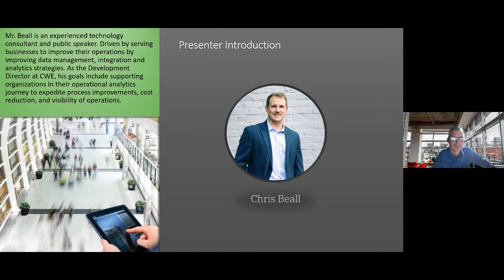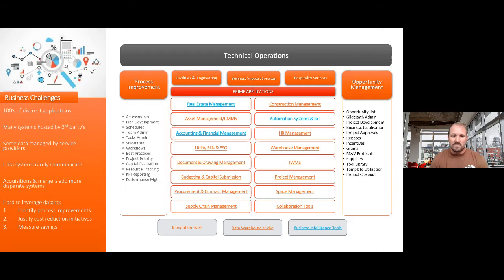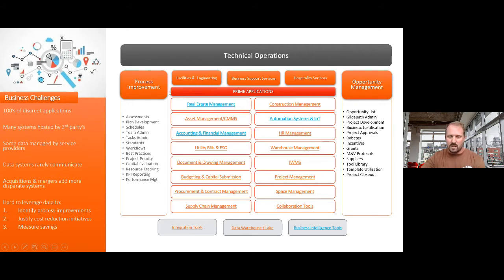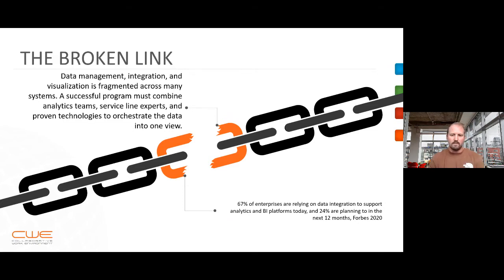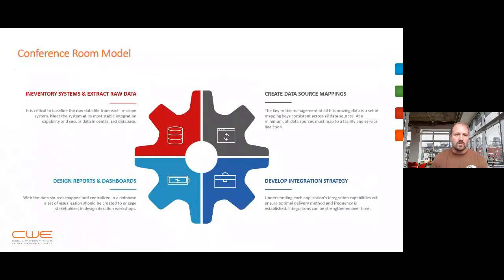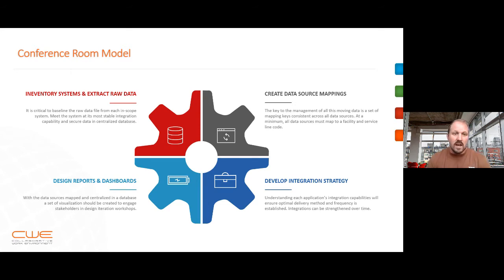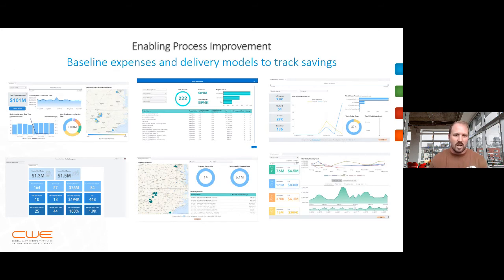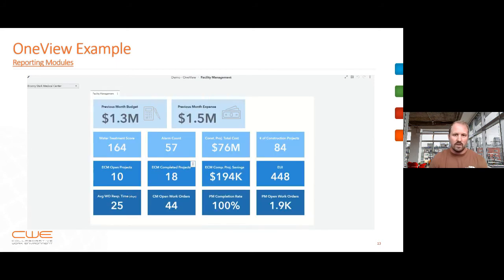Technical Operations: A Data Challenge - Sept 2021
Webinar Focus: Technical Operations – A Data Challenge will focus on defining the services of technical operations, uncovering the data challenge, and reviewing a sample strategy for orchestrating one view of your operations. This new perspective will enable process improvement, expedite cost optimization, and improve enterprise visibility.

Presenter: Chris Beall

Mr. Beall is an experienced technology consultant and public speaker. Driven by helping organizations to improve their operations by improving data management, integration and analytics strategies. As the Development Director at CWE, his goals include supporting organizations in their operational analytics journey to expedite process improvements, cost reduction, and visibility of operations.